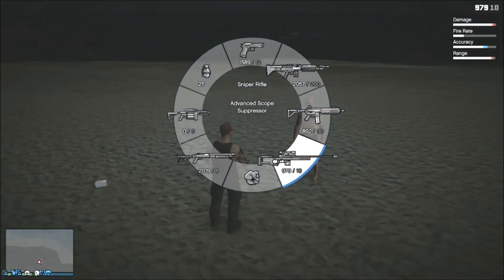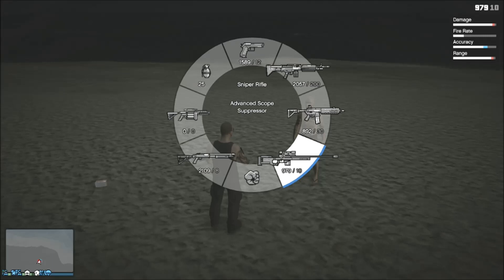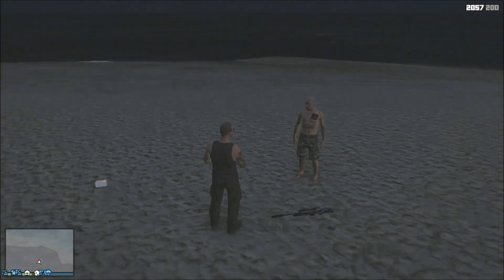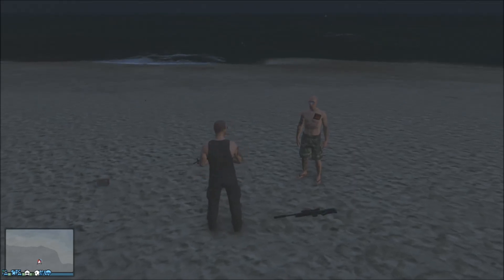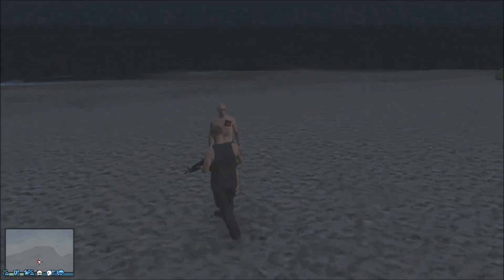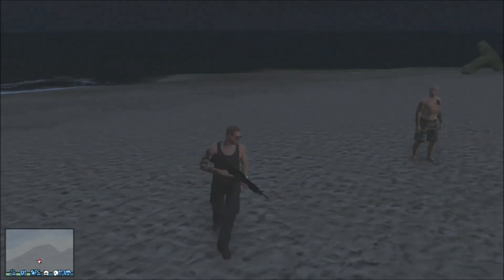GTA ONLINE HOW TO DROP AMMO AND WEAPONS (PC+XBOX+PS)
Helpful tip for you gamers! Need a weapon or ammo? Now you can share to your friends with lower levels that need an rpg or 50. sniper riffle or just need some quick ammo to survive those pesky trolls!

(For PC) Open up your weapons wheel (Tab) and press F9 to Drop Weapon. Open up your weapons wheel and press F10 to Drop Ammo

(For Xbox) LB+B to Drop Ammo. LB+Y to Drop Weapon.

(For Playstation) L1+Circle to Drop Ammo. L1+Triangle to Drop Weapon.